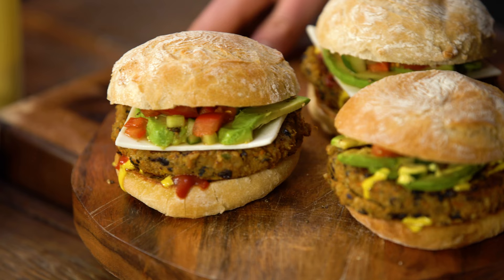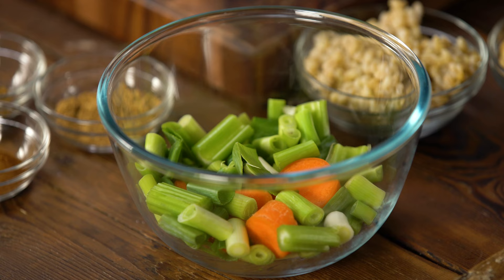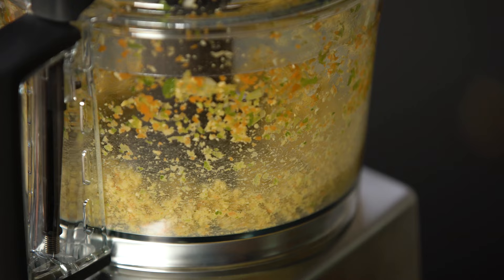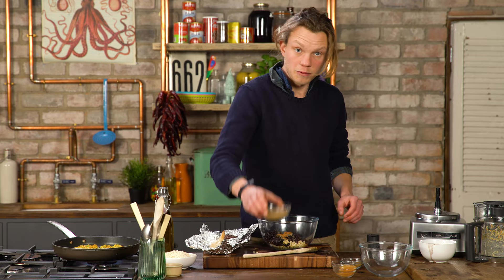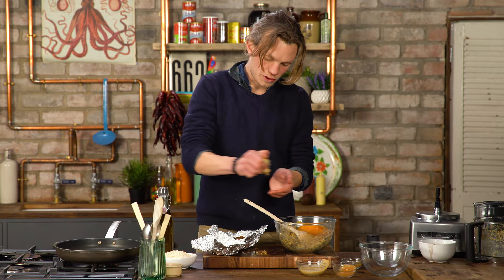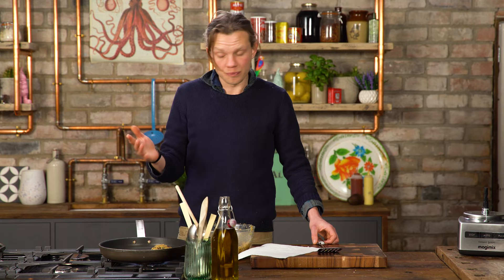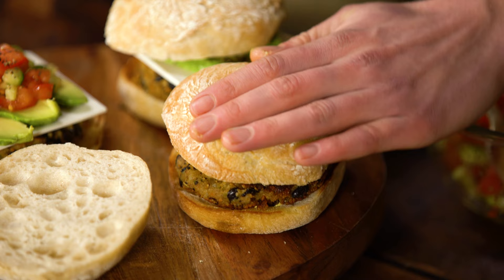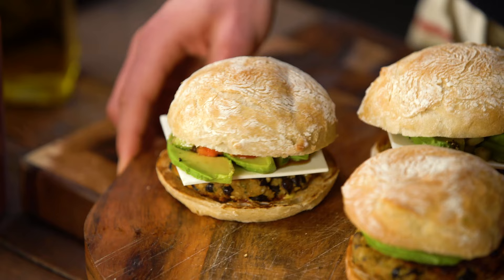Krusty Burger's Mother Nature Burger | Henry's Movie Munchies | Tastemade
Sweet mother nature this vegan burger is the clean eating dream! After tasting this you'll never go back!

Produced by Tastemade UK. For more great content like this, follow them